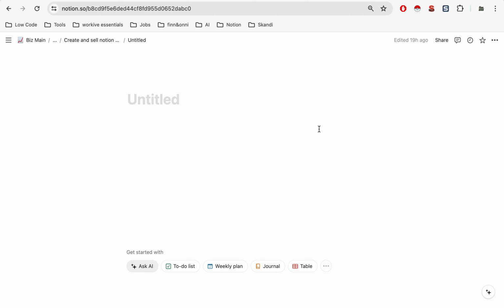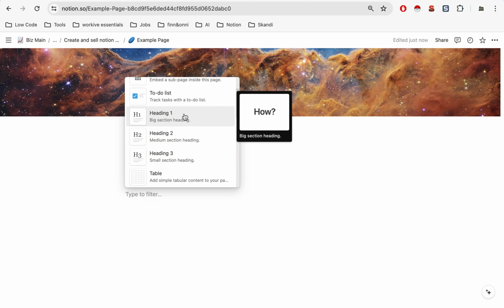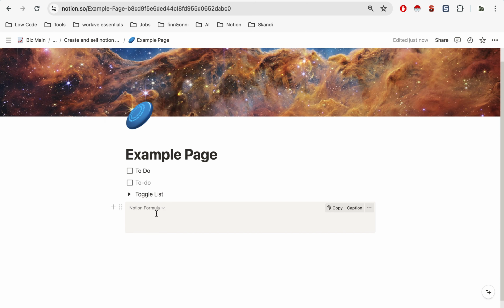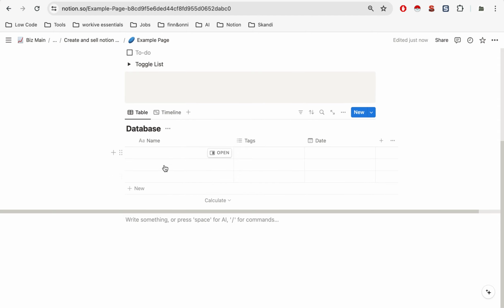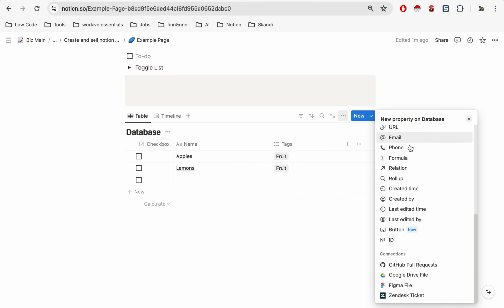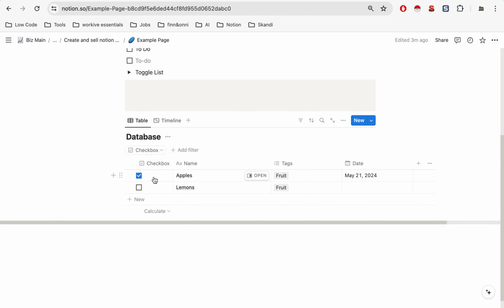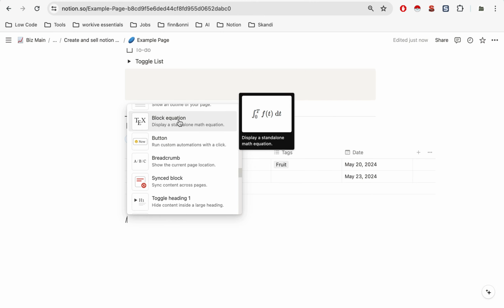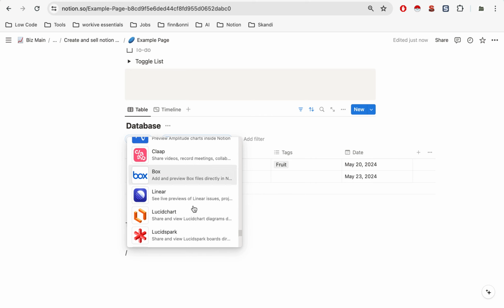Introduction to Notion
Ad.

Welcome to our comprehensive guide on Notion! In this video, we'll introduce you to the amazing world of Notion, a powerful tool for organizing your life and work. Whether you're new to Notion or looking to deepen your understanding, this video is for you.

This video is perfect for:
Entrepreneurs & Small Businesses
Content Creators & Marketers
Social Media Managers & Influencers

What You’ll Learn:
What is Notion and why it's so powerful
Key features and benefits of using Notion
How to set up your first Notion workspace
Tips for maximizing your productivity with Notion

Why Notion?
Notion is a versatile tool that can be used for note-taking, project management, task tracking, and much more. It's perfect for individuals, teams, and businesses looking to streamline their workflows and boost productivity.

Join the Conversation:
Have questions or want to share your Notion setup? We’d love to hear from you.